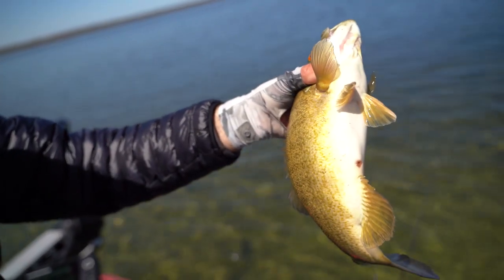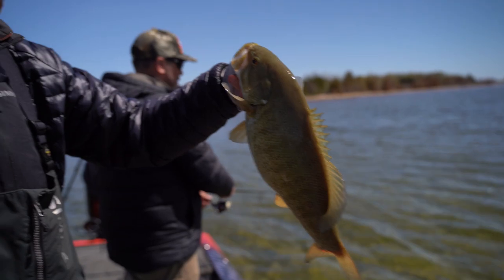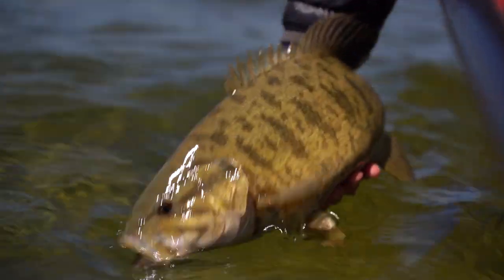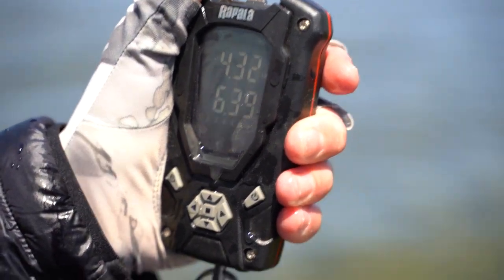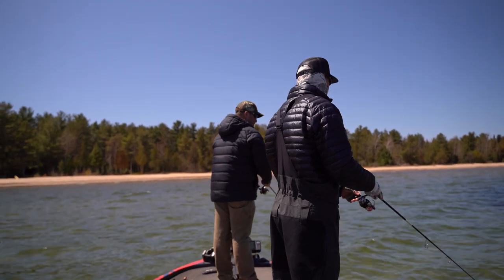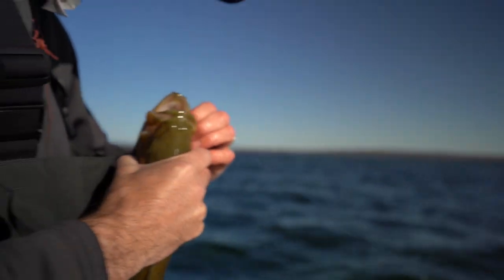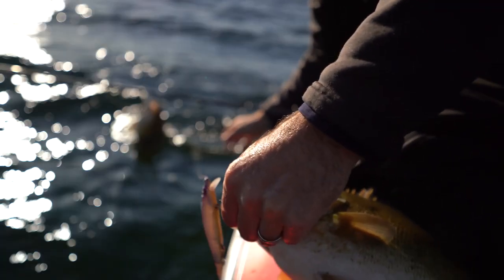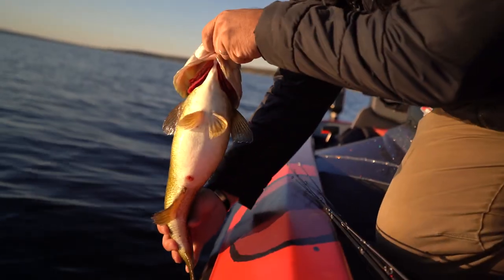Michigan Smallmouth 1v1 Brand Challenge! All Things Megabass!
The 1v1 challenges continue with Geoff and I going up to Michigan and challenging one of our buddies from Megabass, Ryan, to a 1 brand showdown! Who will come out on top?